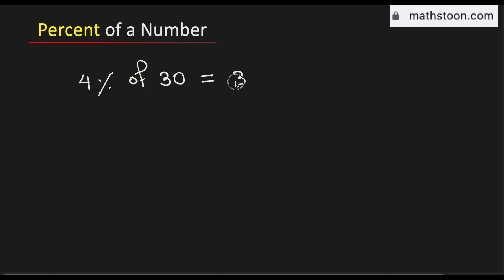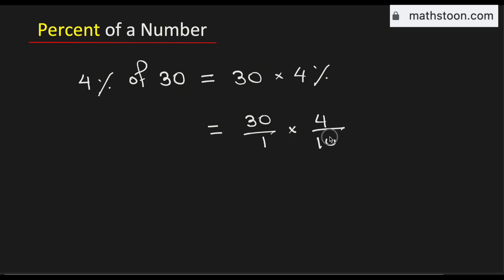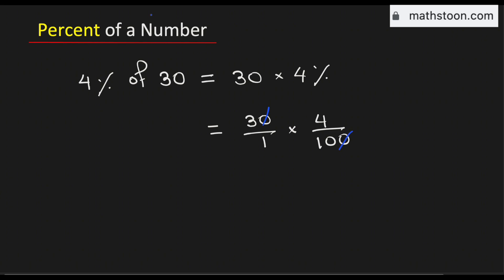4 percent of 30 (4% of 30)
Topic: What is 4% of 30 (percentage of a number).

Step 1: Multiply 4/100 and 30.
Step 2: 4/100 × 30 = 120/100 = 1.2.
Conclusion: Hence 4 percent of 30 is equal to 1.2.